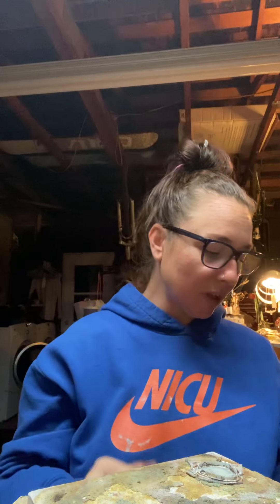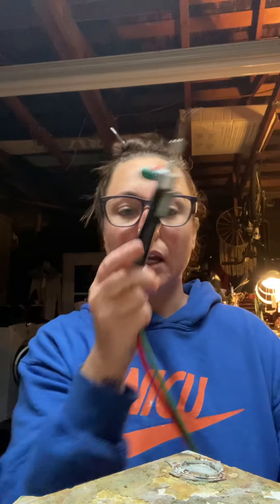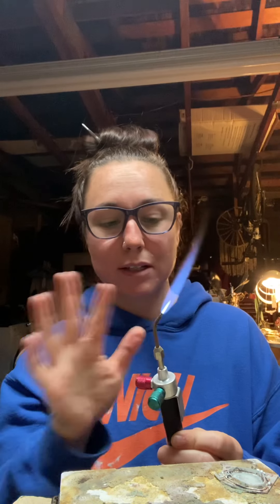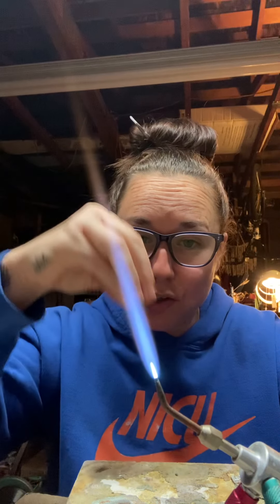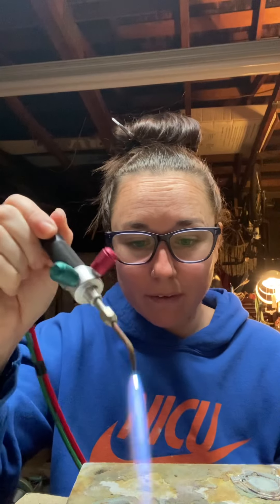Little smith torch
A quick snip bit of my sweet spot using the little smith with onxy/propane. This is what works for me and I hope it helps